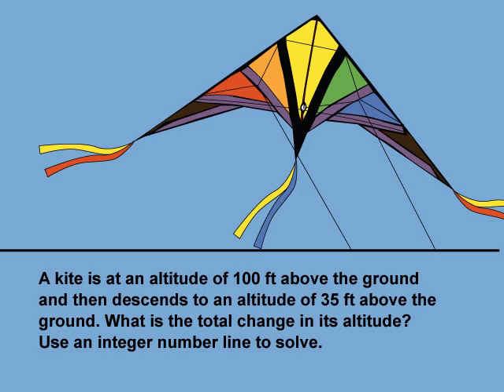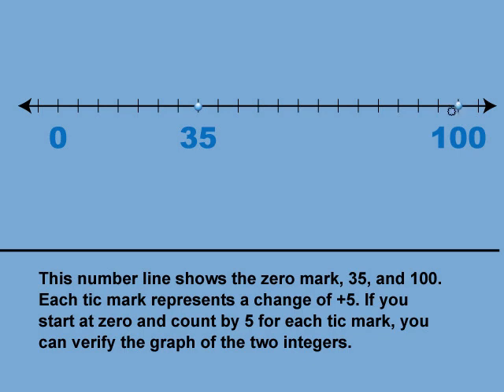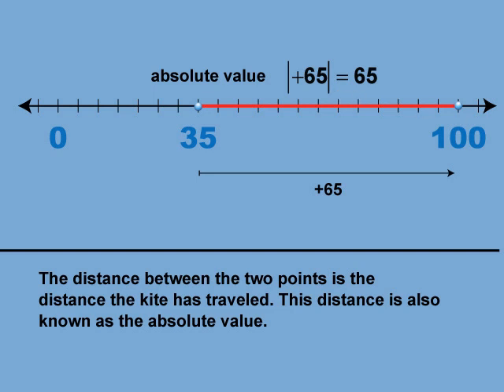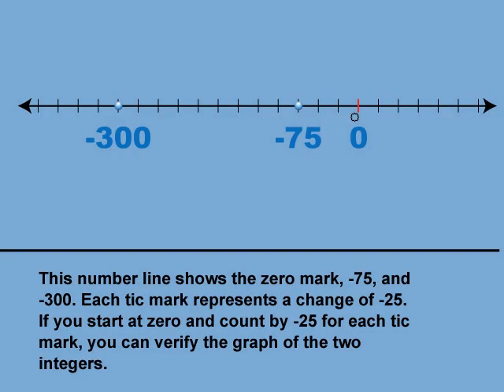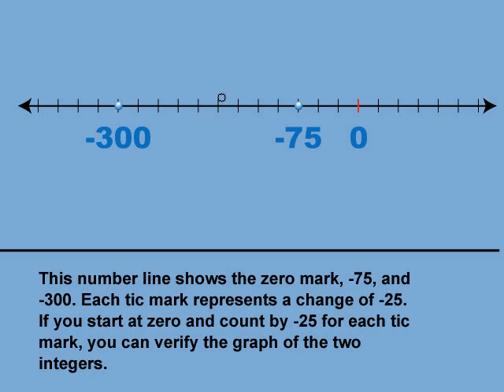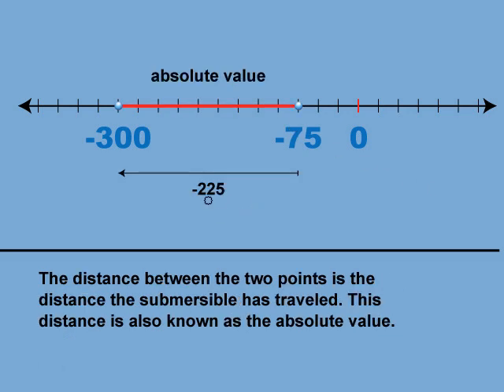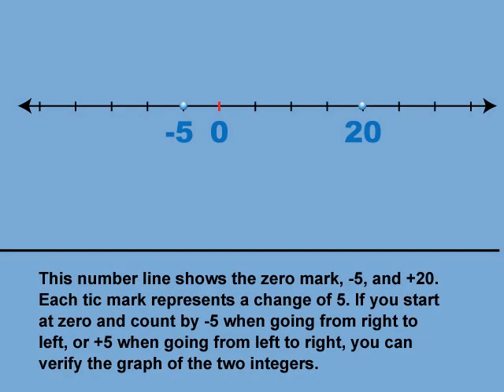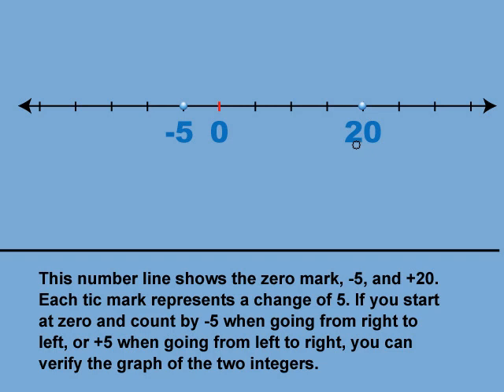Math Video Tutorial: Integers: Video 3